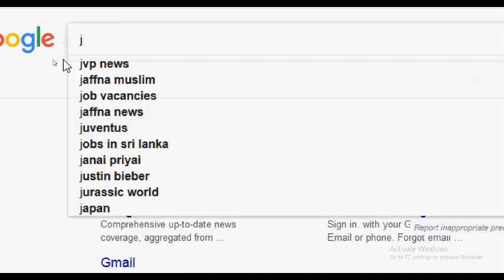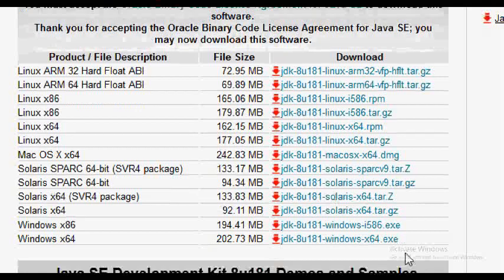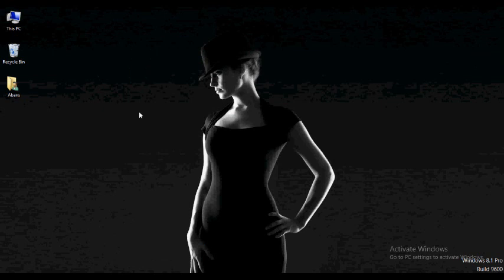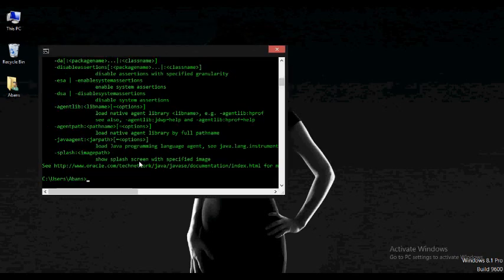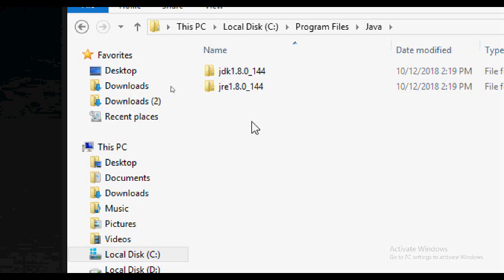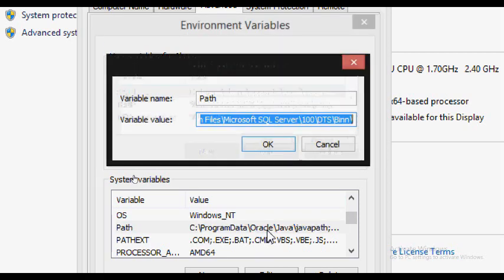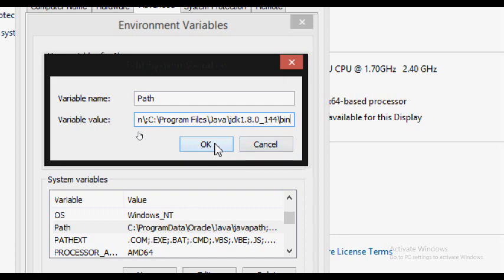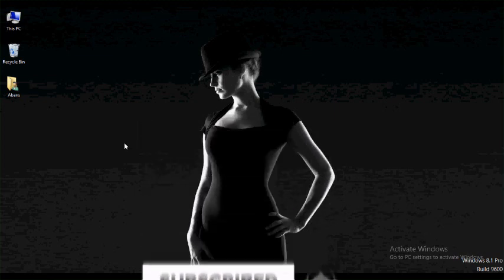Java Sinhala Tutorial | 01 - Installing the JDK - Shanaka Wijerathna